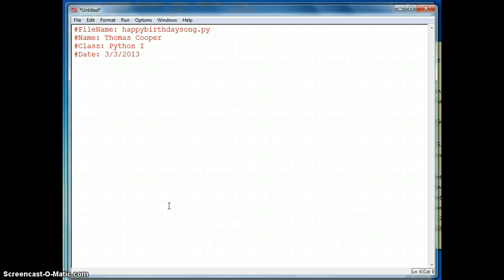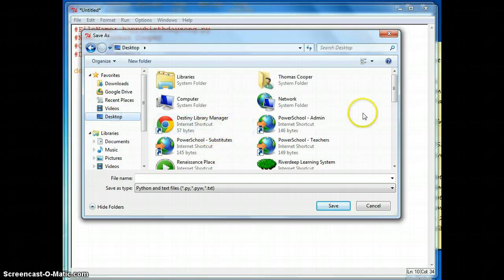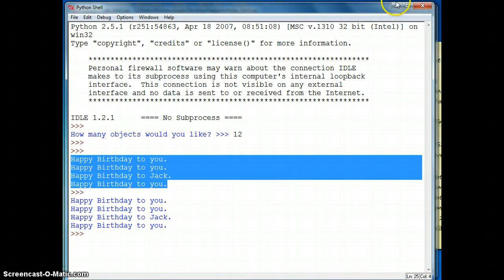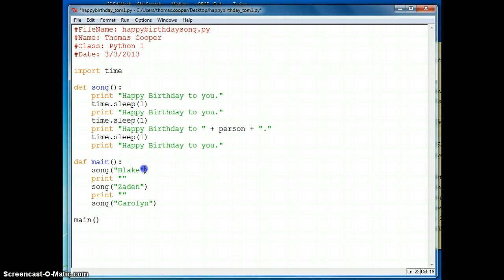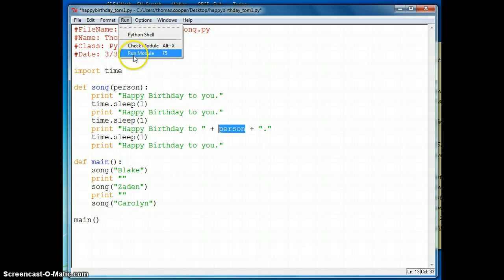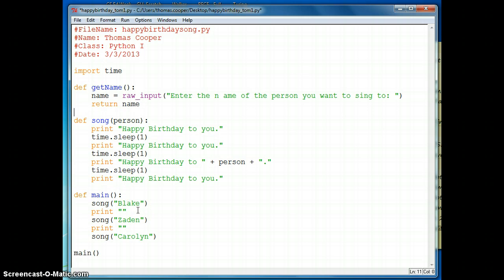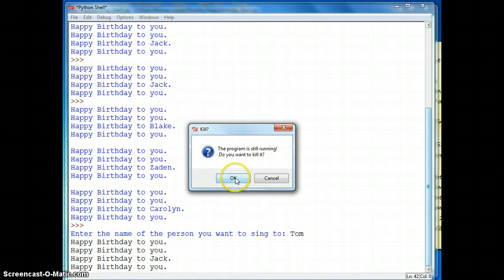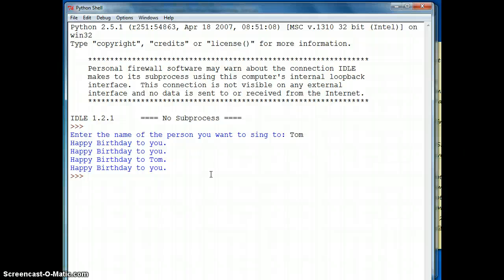Python Song - Part 1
Program the song Happy Birthday with increasing functionality using spiral development.